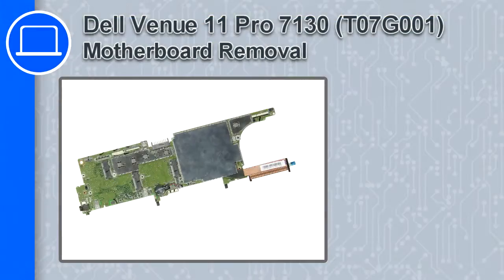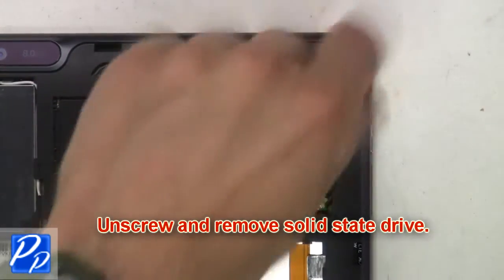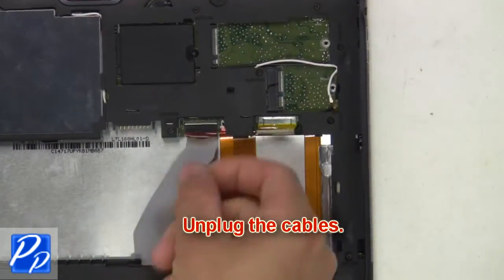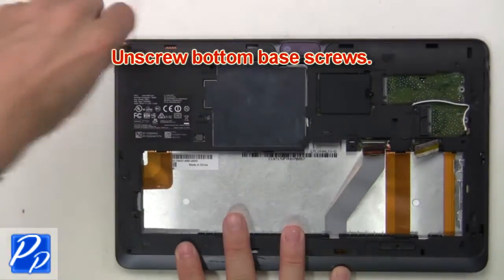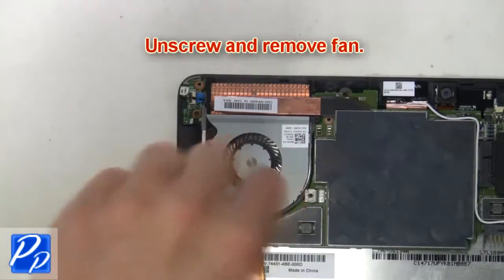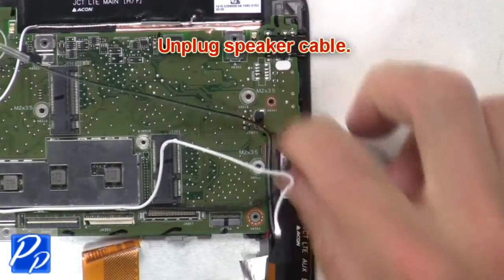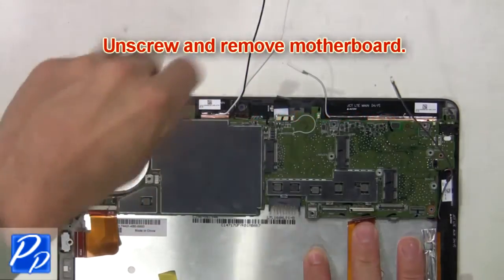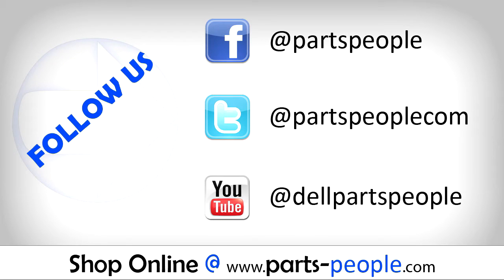Dell Venue 11 Pro 7130 (T07G001) Motherboard How-To Video Tutorial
Dell Venue 11 Pro 7130 video repair tutorial was brought to you